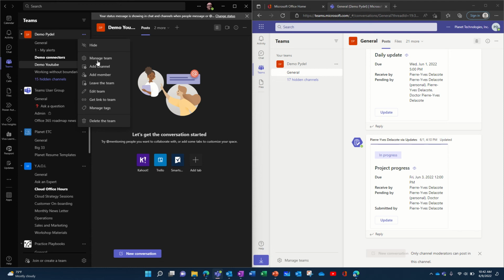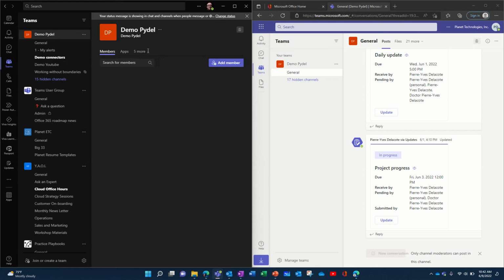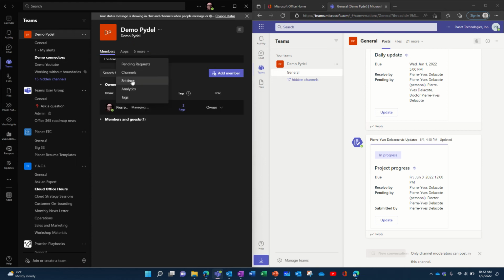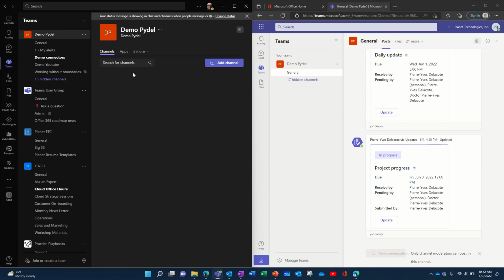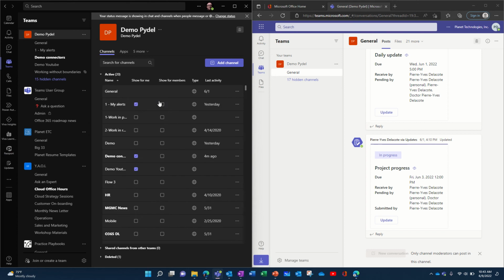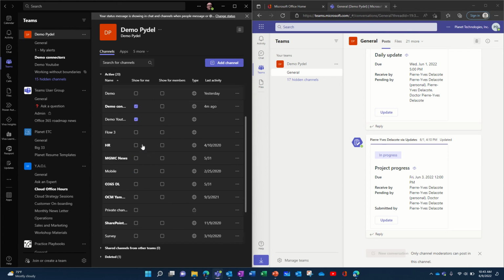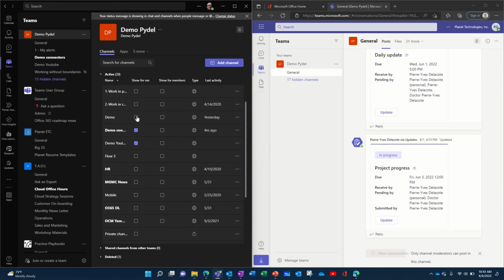How to make channels more discoverable